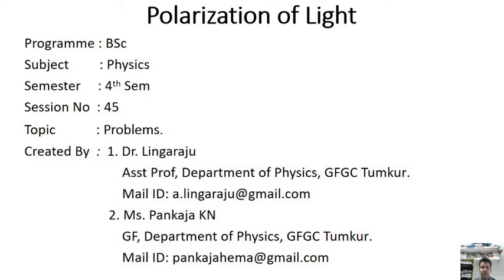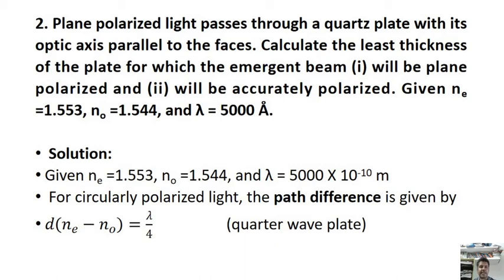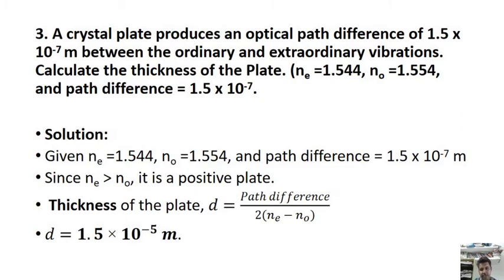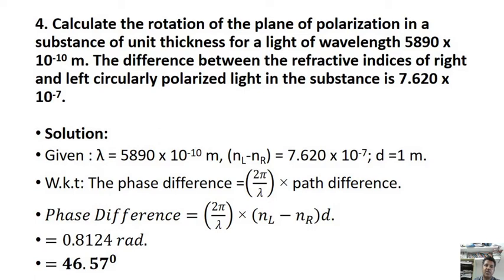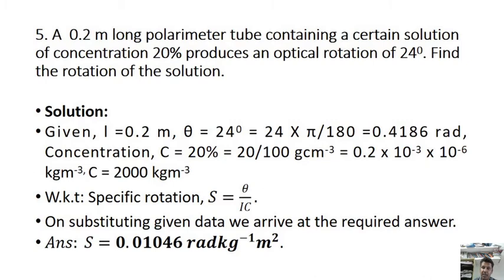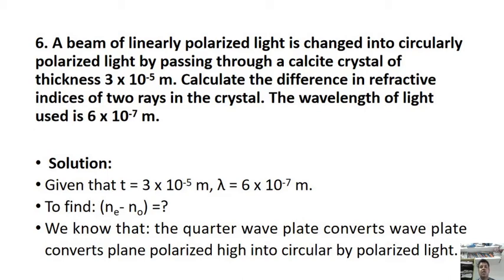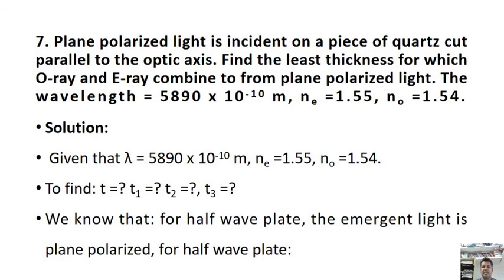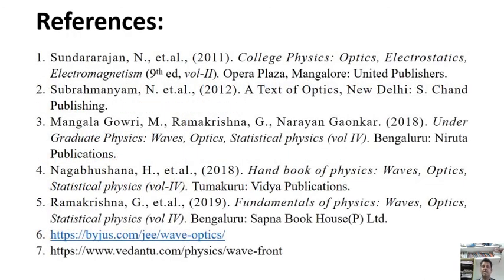Session 45 LMS